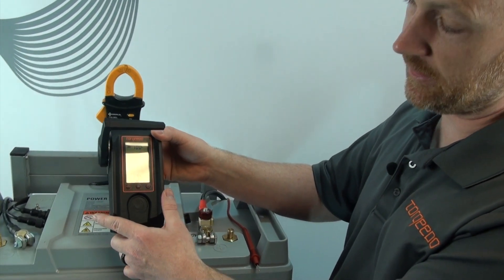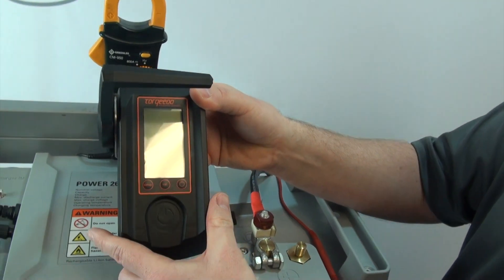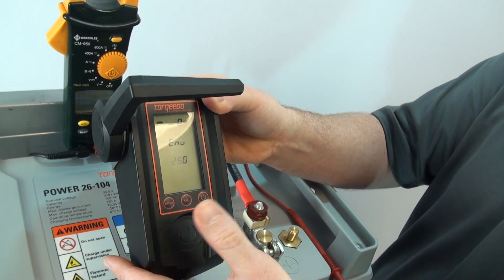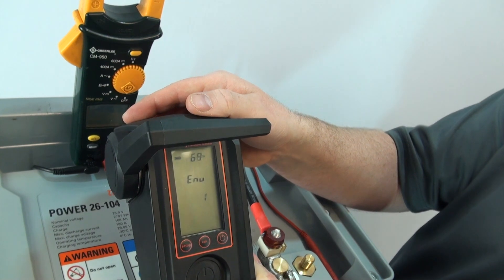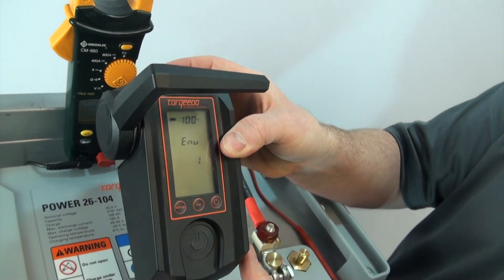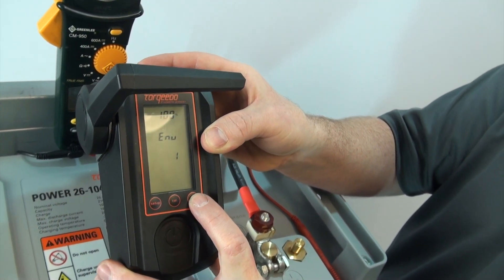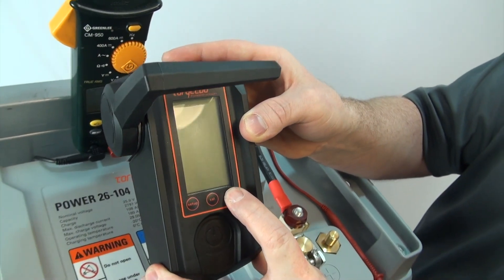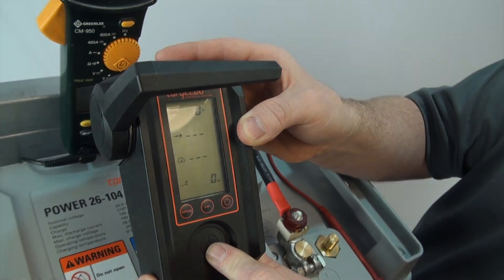Torqeedo Cruise Motor E 84: Enumeration of Power 26-104 / Power 24-3500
Learn how to clear error code 84 on your Torqeedo Cruise and Power batteries by enumerating your batteries.